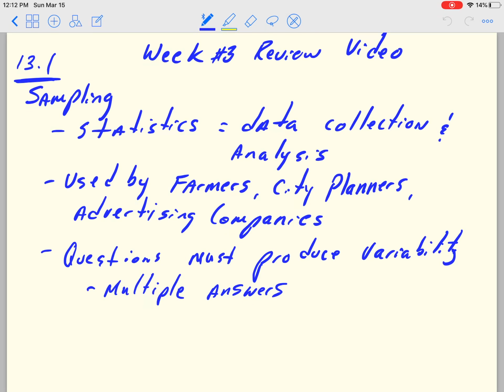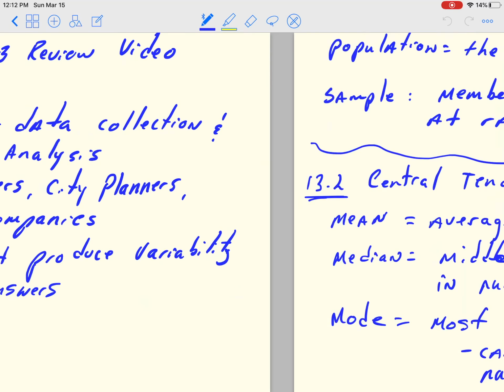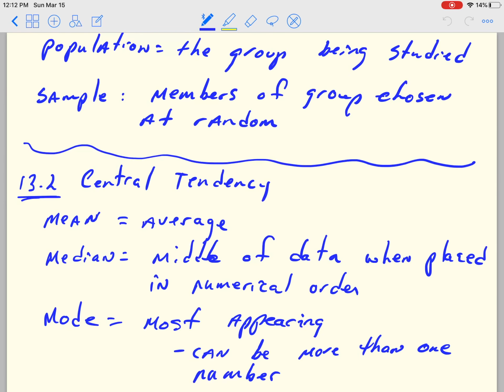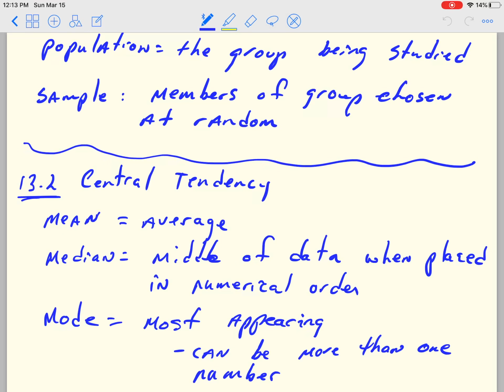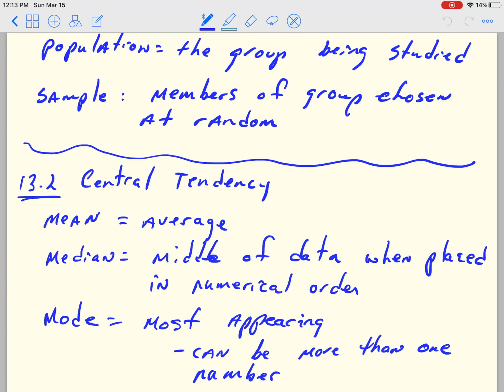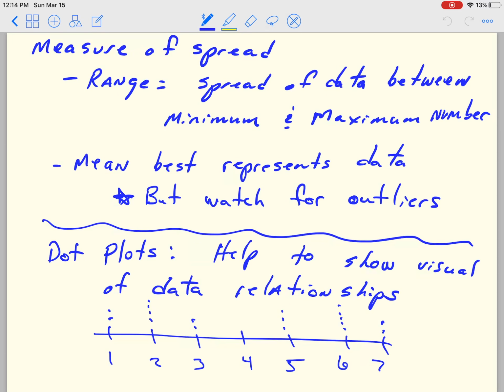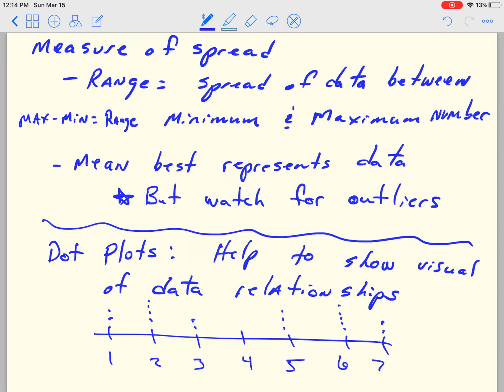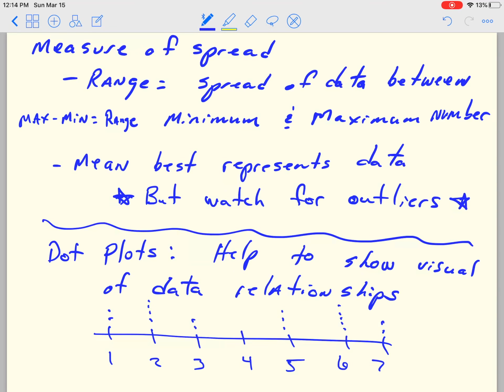13.1-13.3 statistics review video